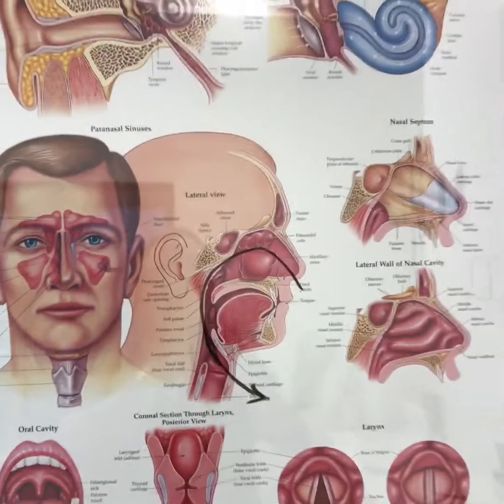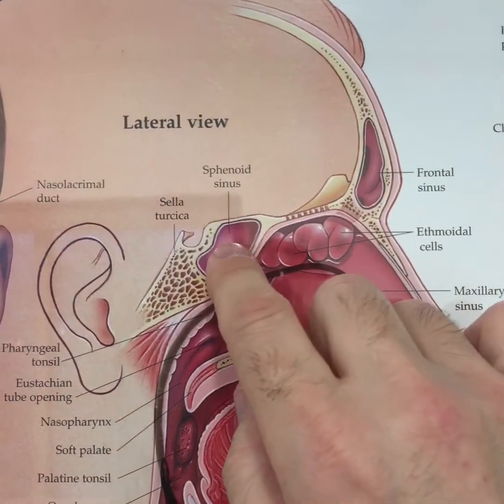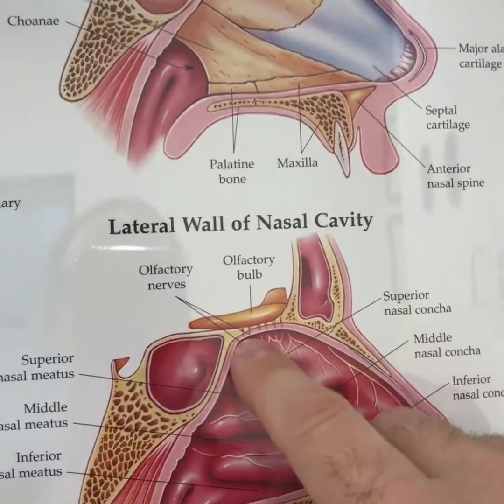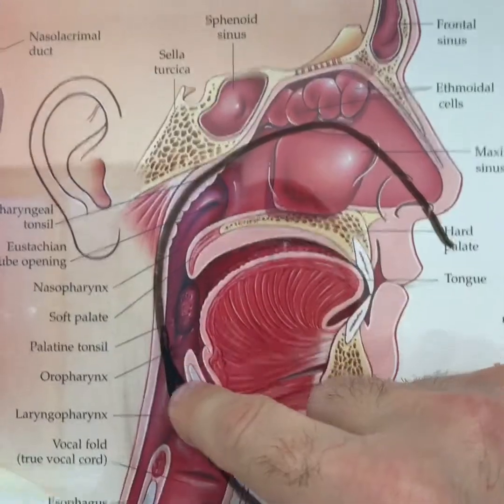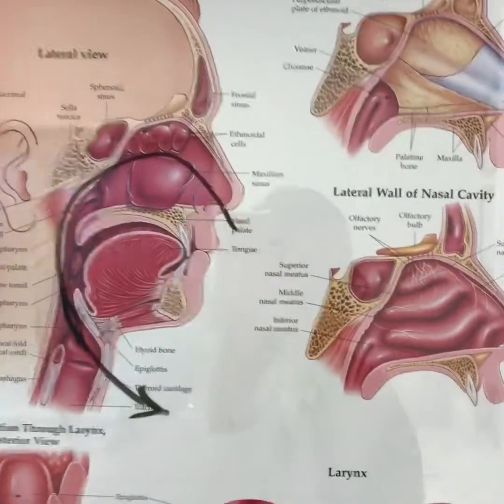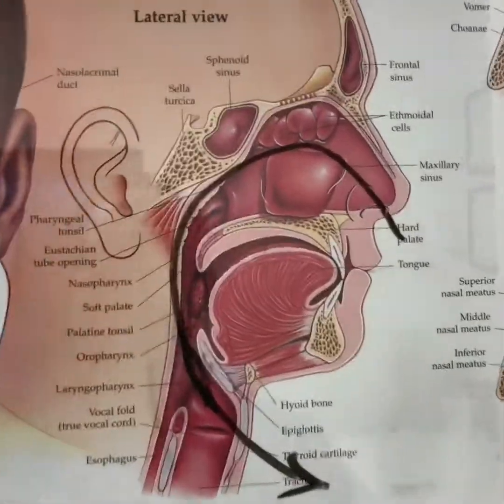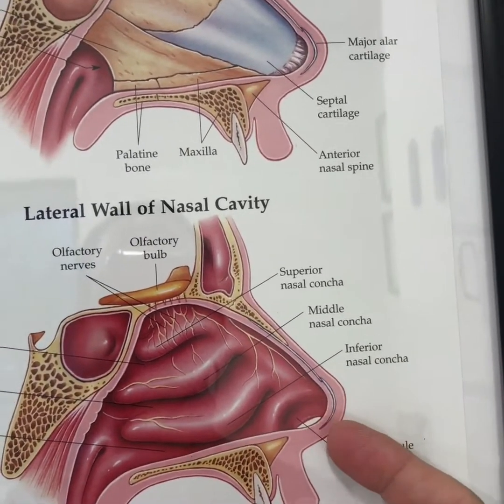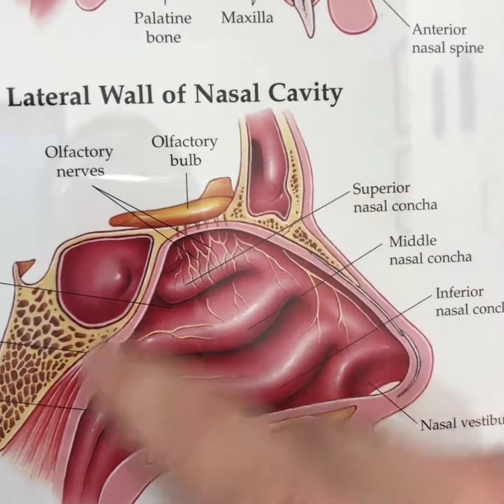Physiological Nasal Airflow: Learn How the Nose Works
At the Modern NOSE Clinic we believe the clinical experience should extend beyond the appointment. For that reason we have created a series of videos and will continue to contribute to this videos library.  The videos can be broken down into different categories, this one is a clinical concept video. It emphasizes a concept that we discussed frequently with our patients at the Modern NOSE Clinic.

The important underlying concept involves airflow referred to as physiological airflow. This is presented almost like a professor giving a lecture. The audience is the general public. If we get sufficient positive feedback additional videos will be created overtime.